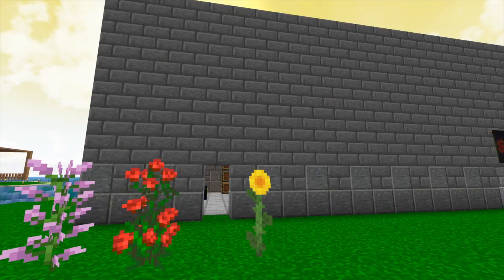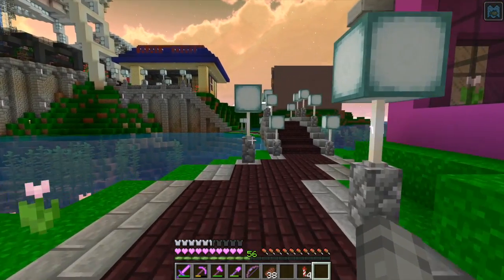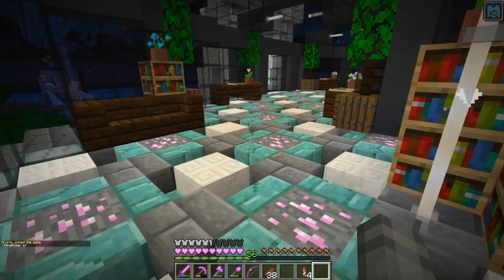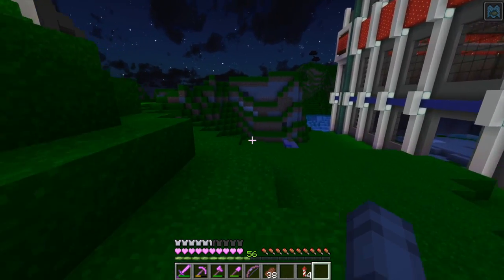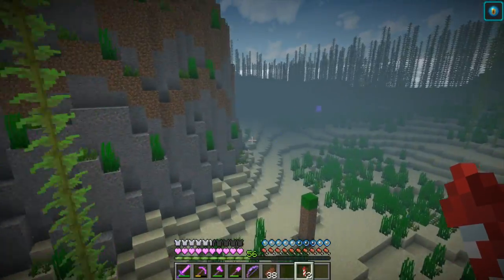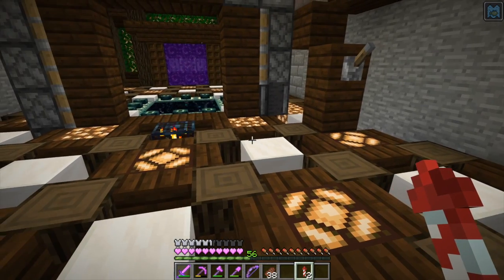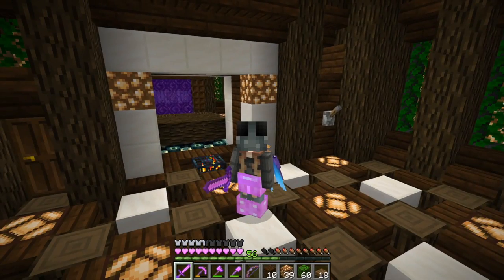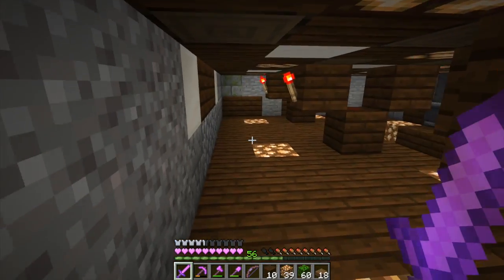End Portal Room Done! - Minecraft 1.13.2 - Welsknight Patreon SMP Season 4 - Let's Play (Ep 9)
I have been busy! Between streams and playing off camera, GracefulRose Island is starting to take shape. The farming tower exterior is done, a new restaurant has been built. We now have a mall exterior, paths, as well as more work under the Space Needle. To top it all off, I'm finally finishing a project that was started months ago - the end portal room. I'm so excited to share with you what's been happening on the Welsknight Patreon Server!

Welcome to Season 4 on the Welsknight Patron Server, my Minecraft Let's Play series on a vanilla survival multiplayer server exclusively for patrons of Welsknight Gaming.

Welsknight is a member of the amazing Hermitcraft crew and all round fantastic Youtuber. His building style has inspired my own and helped me move beyond dirt huts and holes in the ground. Welsknight has created a server for patrons of his who donate through Patreon. This server is where this series will take place.

I hope you'll stick around as I build on this new world. I really want to hear from you and get your feedback. I will do my best to read and respond to each one of your comments. Let's build a community together on this channel as I build (hopefully) beautiful structures on the Patreon Server.

Keith by Huma-Huma